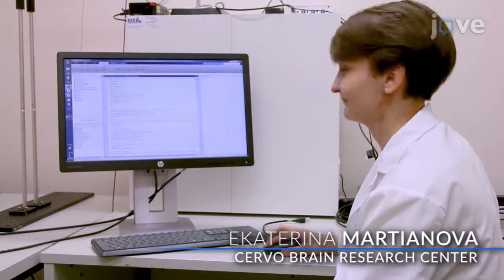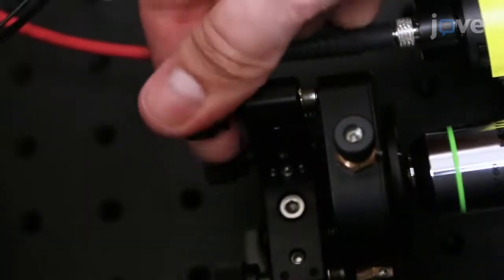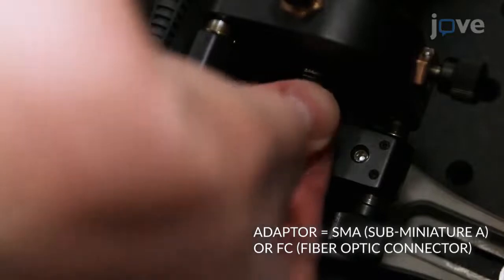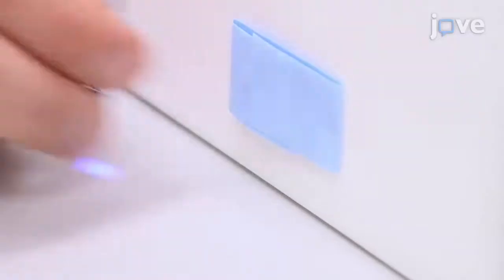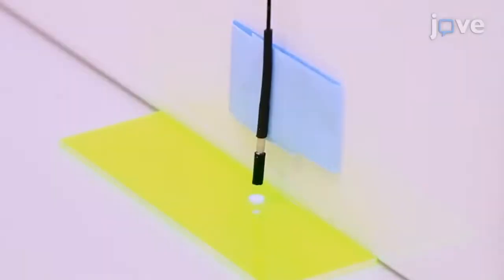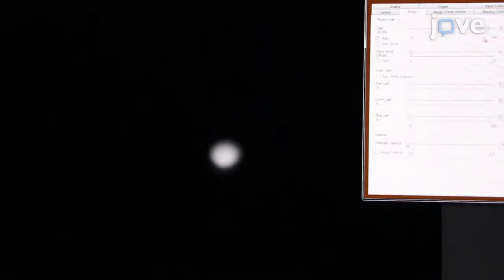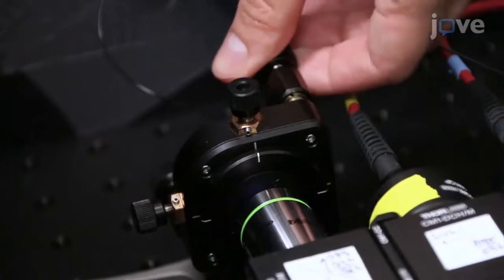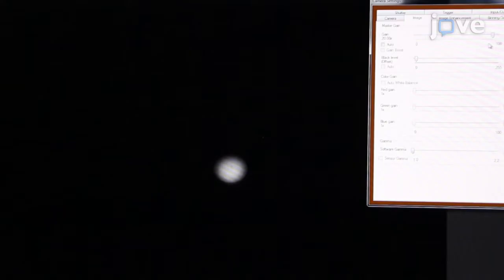Neural Activity Recording by Multi-Fiber Photometry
Multi-Fiber Photometry to Record Neural Activity in Freely-Moving Animals - Experimental Protocol

no sign up needed for open access content, or request a trial to get instant access to our full library.

This protocol details how to implement and perform multi-fiber photometry recordings, how to correct for calcium-independent artifacts, and important considerations for dual-color photometry imaging.